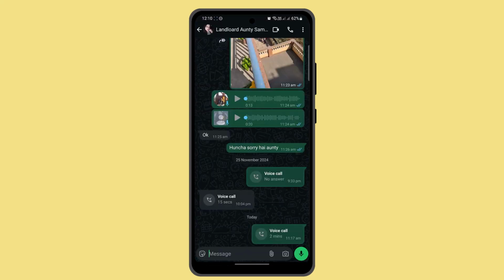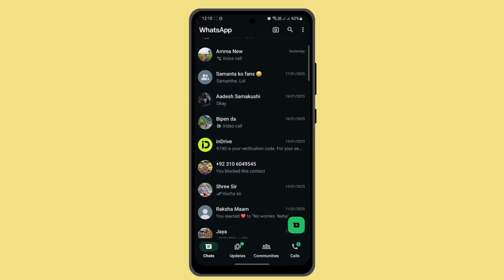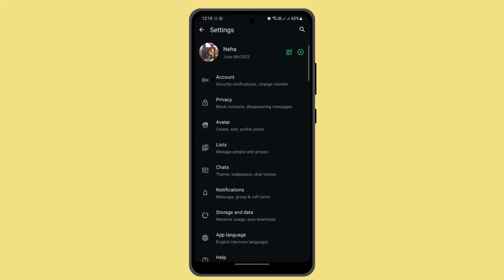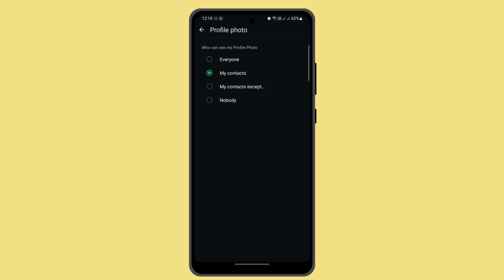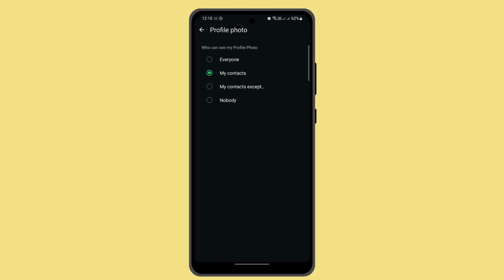How To Hide Profile Photo From Whatsapp Group | WhatsApp Tutorial 2025 !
If you want to hide your profile photo from specific groups or contacts on WhatsApp, this video explains how to do it step by step. WhatsApp provides privacy settings that allow you to control who can view your profile picture, ensuring your personal information is visible only to the people you choose. Whether you want to hide your profile photo from an entire group, specific contacts, or everyone, the process is straightforward.

To start, open WhatsApp and log into your account. Once logged in, tap the three-dot menu icon in the top-right corner of the app to access the settings menu. From there, navigate to "Privacy," where you’ll find various options to control your visibility. Tap on "Profile Photo," and you’ll see a few options:

1. **Everyone**: Allows all WhatsApp users to see your profile photo.
2. **My Contacts**: Restricts visibility to people saved in your contacts.
3. **My Contacts Except…**: Lets you choose specific contacts who cannot see your profile photo. This is the option to select if you want to hide your photo from specific individuals or groups.
4. **Nobody**: Prevents everyone, including your contacts, from seeing your profile photo.

If you want to hide your profile photo from a WhatsApp group, select the "My Contacts Except…" option, then manually select the contacts within that group. Once you confirm, your profile photo will be hidden from the selected individuals or groups.

These privacy settings provide flexibility and control, allowing you to customize your visibility according to your preferences. It’s a simple way to maintain your privacy on WhatsApp while continuing to use the app for communication.

Timestamps:
0:00 Introduction
0:02 Overview of hiding profile photos on WhatsApp
0:13 Logging into WhatsApp
0:25 Accessing settings
0:33 Navigating to the Privacy section
0:38 Adjusting profile photo visibility
0:43 Selecting "My Contacts Except…" to hide photos from specific people
0:55 Choosing "Nobody" to hide your photo from everyone
1:02 Conclusion